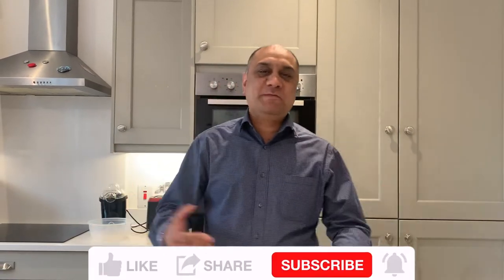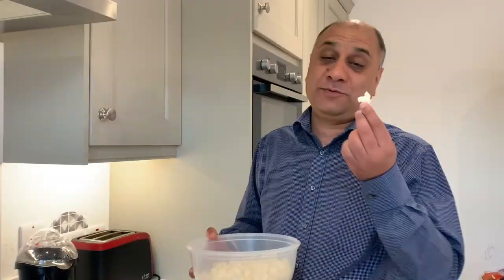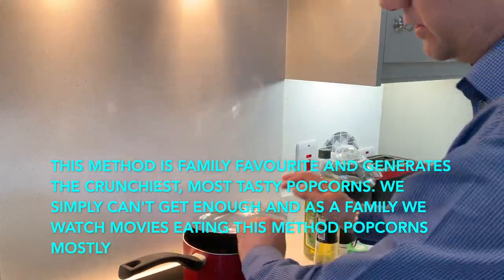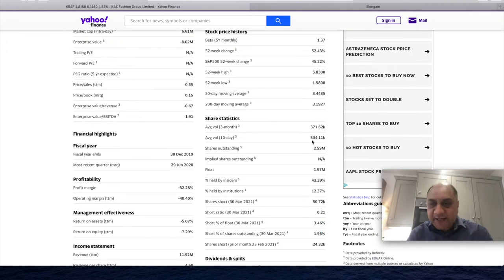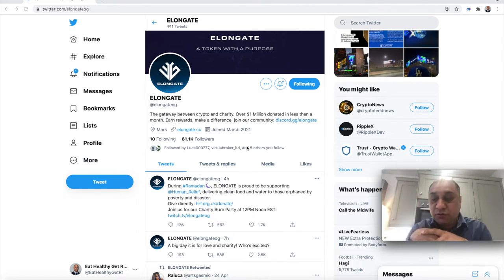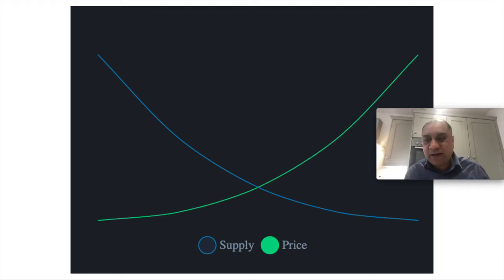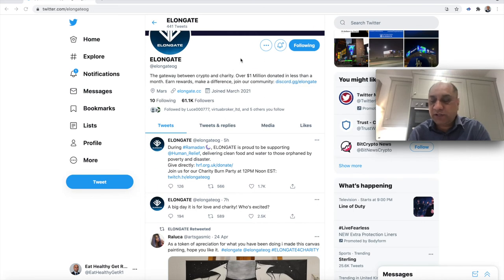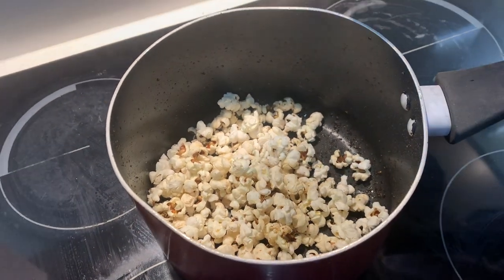CHARITY TOKEN ELONGATE vs KBSF ! KBS Fashion Ltd. Very Low float PENNY STOCK for SWING TRADING !!!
You can buy KBSF in ISA on Trading 212 account using this

Favourite Investment Books
Rich Dad Poor Dad

My first million

Stocks are risky and you may lose all of your money. Do your own due diligence. Taranjit is a participant in the Amazon Services LLC Associates Program, an affiliate advertising program designed to provide a means for sites to earn advertising fees by advertising and linking to Amazon.com. At no additional cost to you, I may earn a commission if you click through and make a purchase. I also accept donations in form of crypto coins to fund the videos on this channel. I will declare all donations/gifts to my accountant and also to my subscribers.